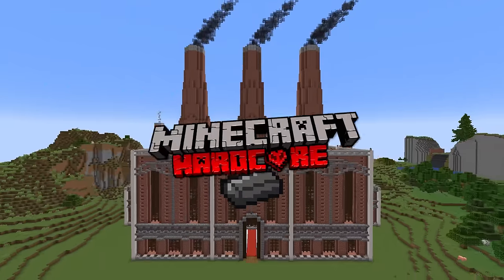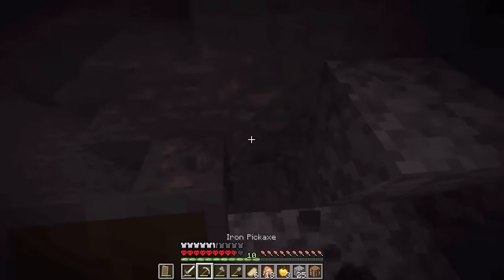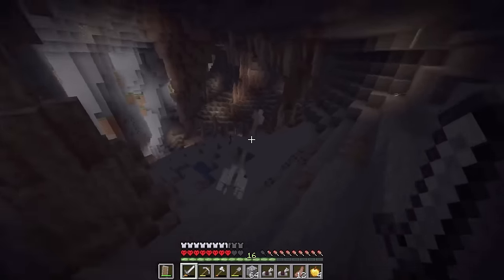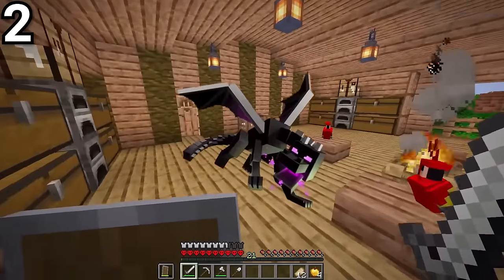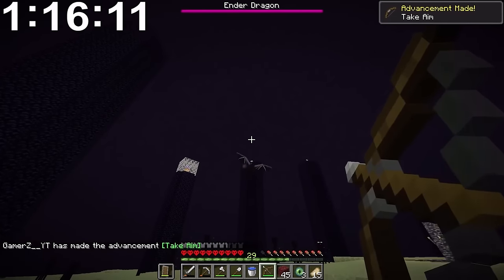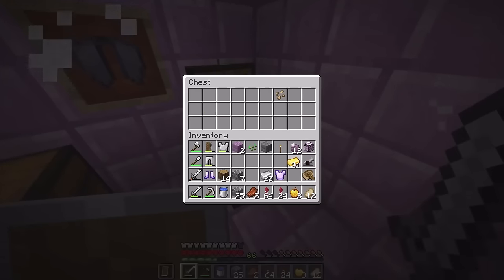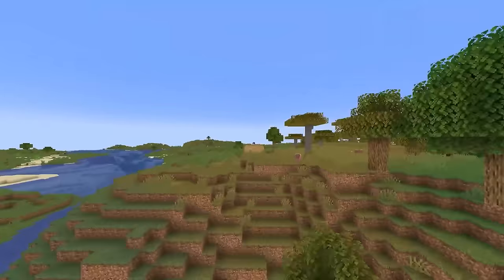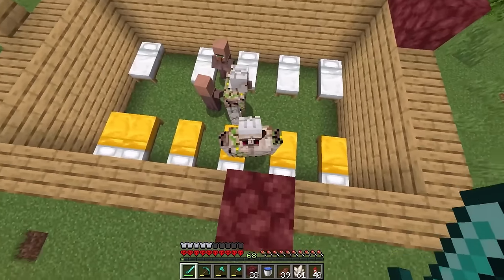I Survived 1000 Days in Minecraft Hardcore! [FULL MINECRAFT MOVIE]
I Survived 1000 Days in Minecraft Hardcore and I've compiled my entire journey into one video!

Sit back and relax and enjoy this 1000 days hardcore Minecraft full movie!

In this series I killed over 1000 mobs in one second, transformed the shipwreck, built a giant iron factory, reached y level 1 million and built tilted towers from Fortnite all within my Minecraft hardcore world!

This Hardcore Minecraft series is inspired by aCookieGod, Carvs and LockDownLife. This Minecraft Hardcore series is full of Minecraft challenges and cool projects and once I've reached a new day milestone I'll make a Hardcore Minecraft Full Movie. This is similar to 100 days but better!!